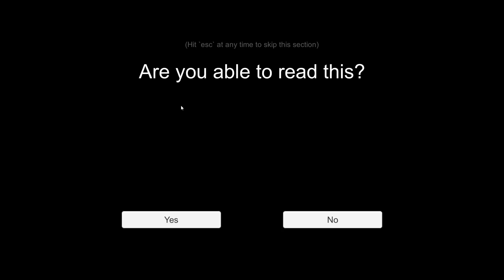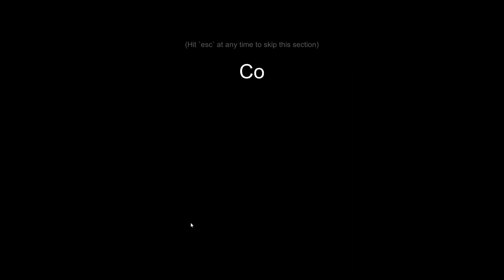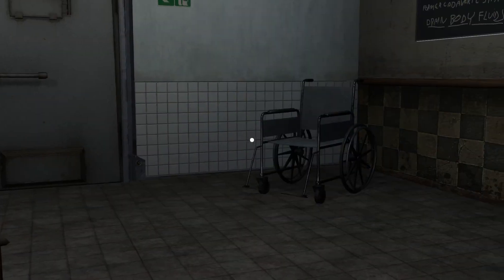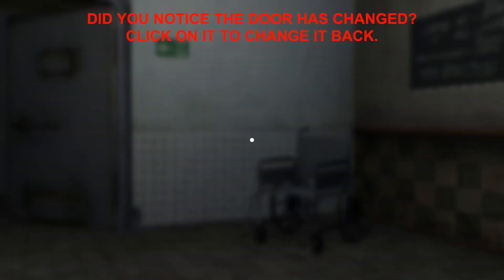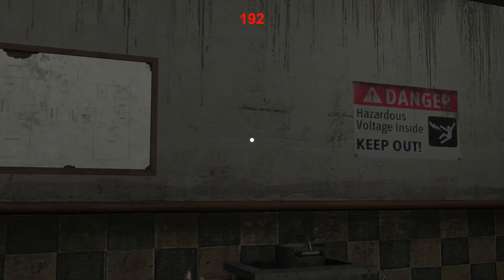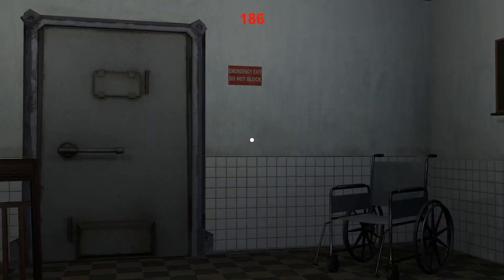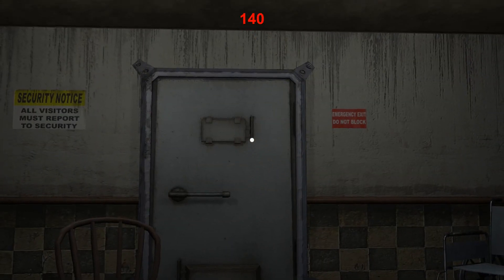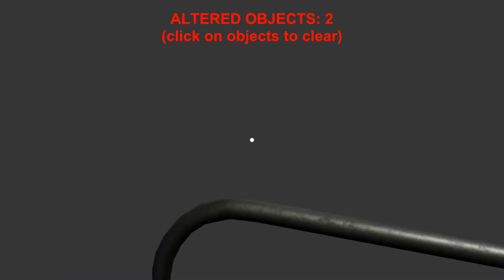REACTING TO 'PLEASE WAKE UP' | INDIE GAME MADE IN UNITY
Please Wake Up - A Metafictional Horror Game That Will Hack Your Brain

Who Is Jimmy Vegas?